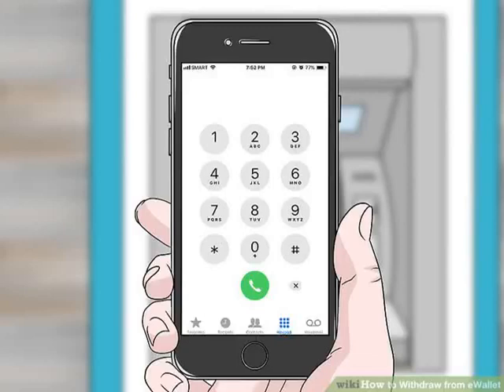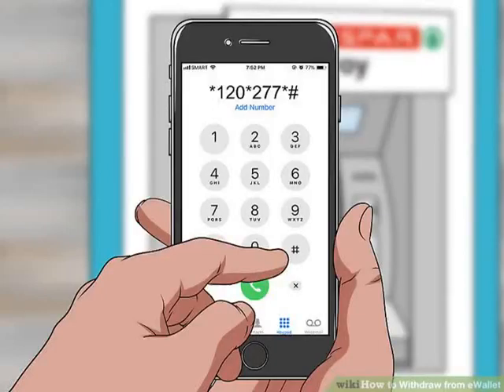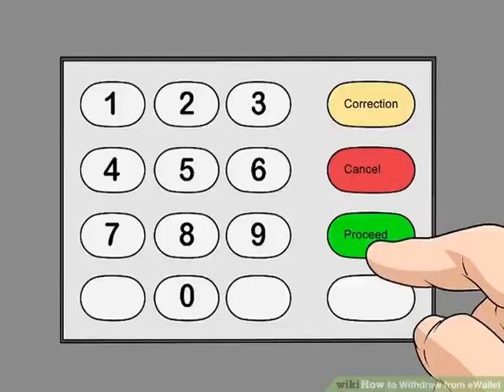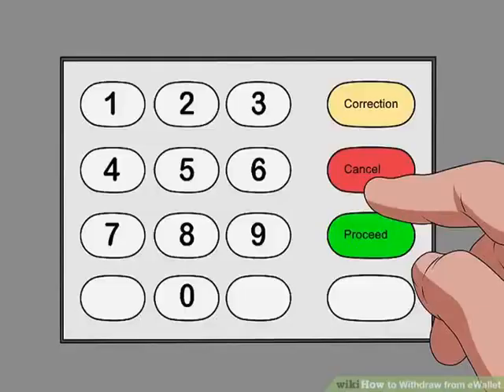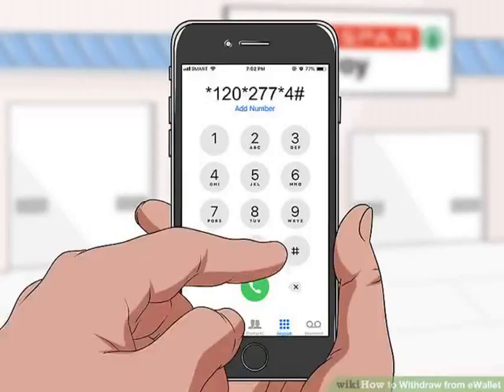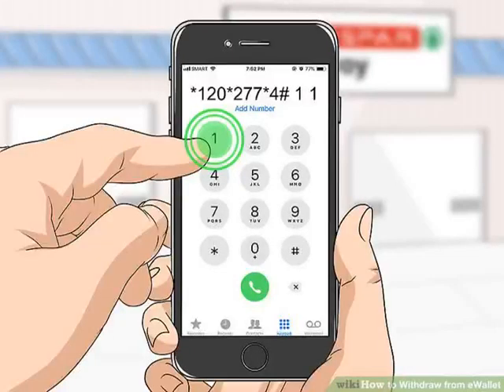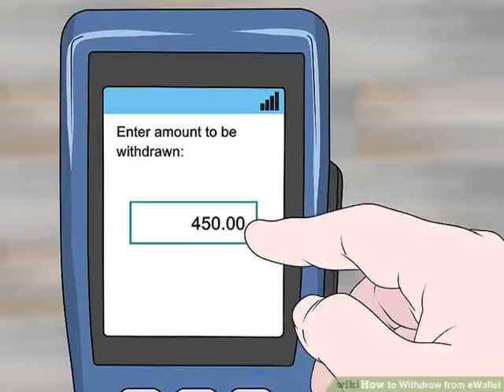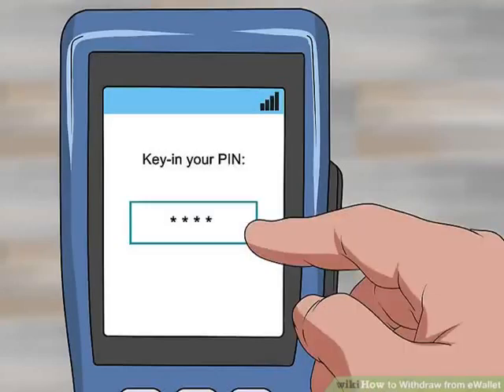Tips For Life | Withdraw from eWallet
South Africa's eWallet is a service offered by First National Bank (FNB) that allows bank members to send money to individuals who have an active South African mobile phone number. You can withdraw your funds directly from FNB ATM machines, or you can withdraw from select retail stores. Please note that FNB's eWallet service will only work on mobile phones with current airtime; similarly, withdrawing from eWallet can only occur in South Africa.

Copyright "How to Channel", not reup and use in any form.